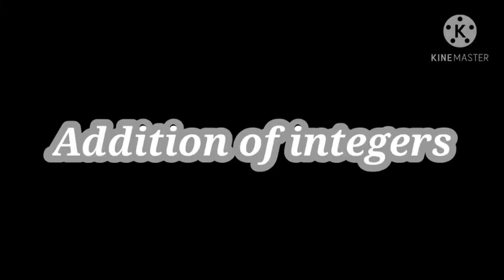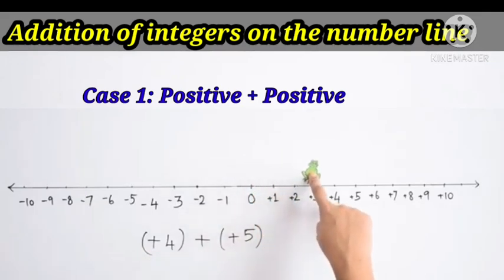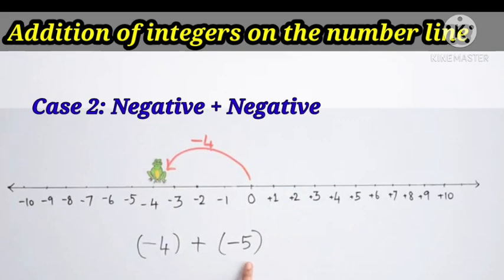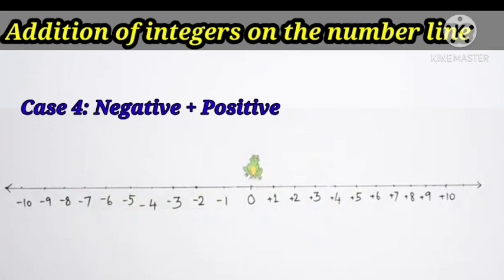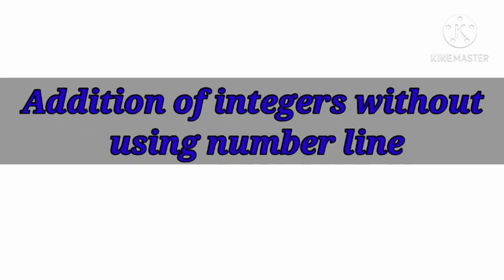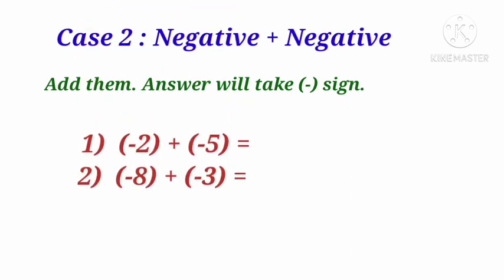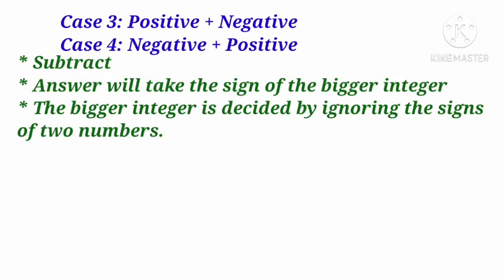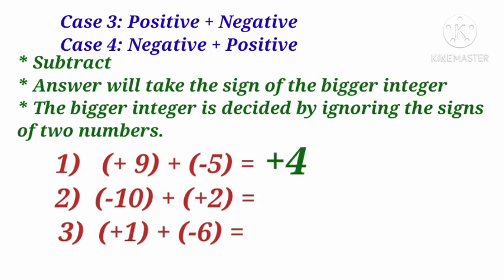Mathematics /Class VI/ Part -37/ Addition of integers